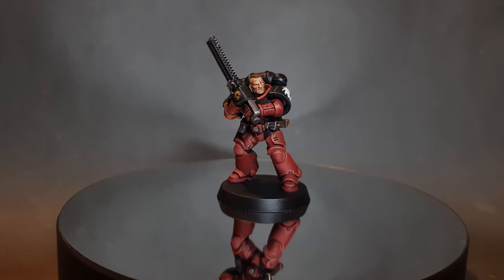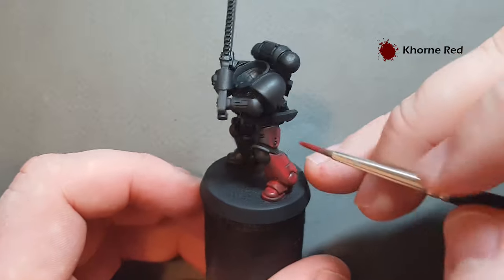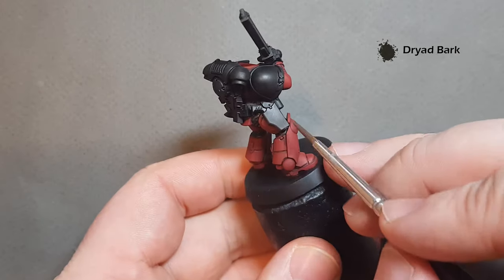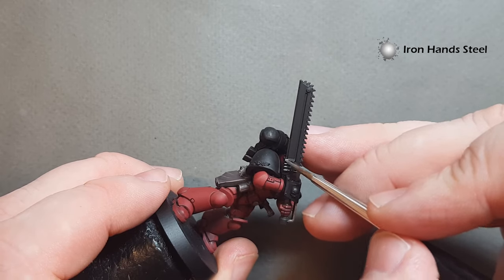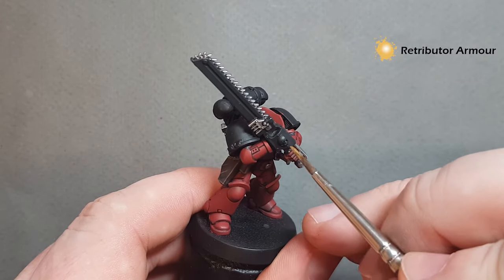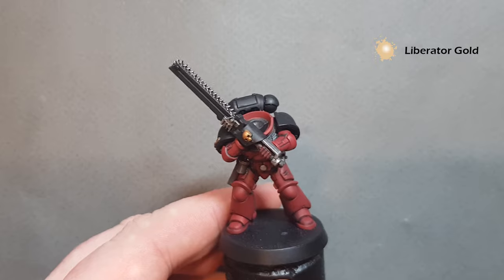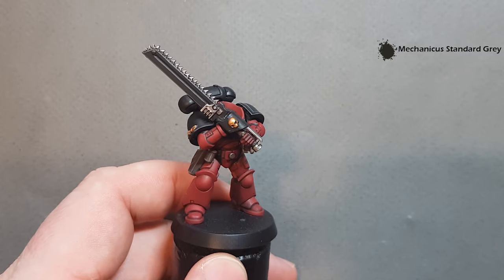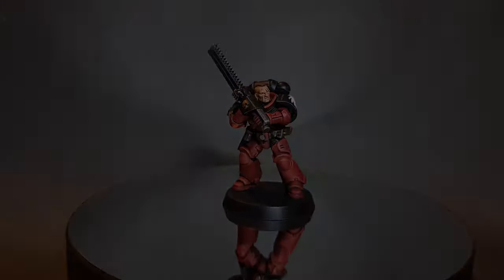How to Paint Flesh Tearers Space Marines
In this video, I'll show you how to paint Flesh Tearers Space Marines. This is a really simple method of painting Flesh Tearers and any dark red armour, and should help you get your army looking great and on the table top in no time at all! This how to paint video uses a very limited palette as well!

Ebay: the model sold right away - thank you to everyone for checking out the auction!

If you're painting a whole army of these chaps (and why wouldn't you?!) it might be an idea to massively speed up the dark red base coat with an airbrush.

I use Winsor and Newton brushes as I find that these have the best tip
Paints Used:

Khorne Red
Wazdakka Red
Squig Orange
Abaddon Black
Mechanicus Standard Grey
Dryad Bark
Gorthor Brown
Iron Hands Steel
Nuln Oil
Chrome (Model Air)
Retributor Armour
Rikland Fleshshade
Liberator Gold